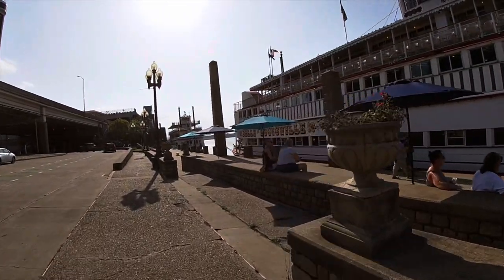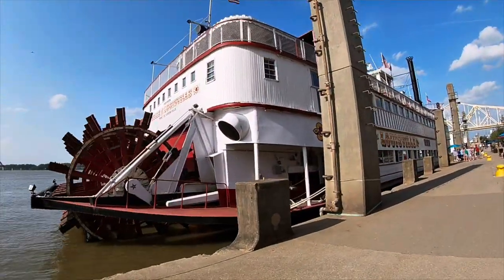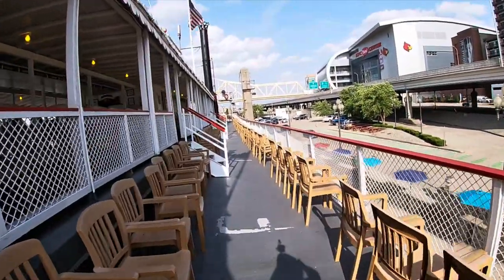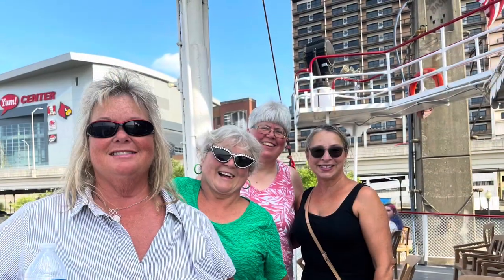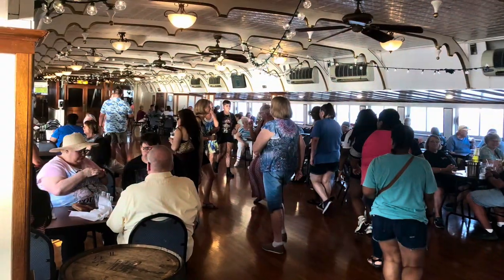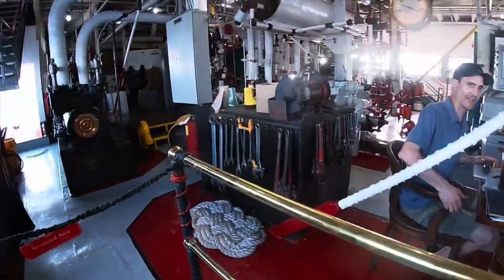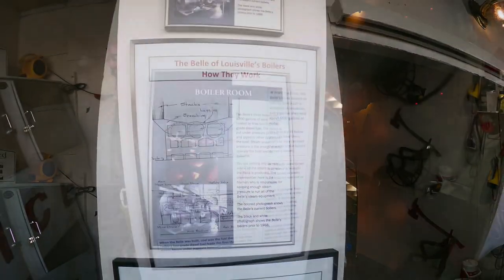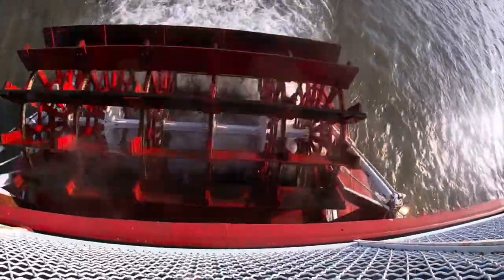Steamboat The Belle of Louisville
To board the Belle of Louisville is to do more than to see Louisville and the Ohio River from a unique perspective — it’s also quite literally stepping into a piece of American history.

Belle of Louisville Riverboats presents history through a variety of engaging cruise and dockside events—entertaining and educating over 12 million passengers since 1963. A National Historic Landmark and an icon of the Louisville Waterfront, the Belle is the only remaining authentic steamboat from the great American packet boat era on America’s waterways. At 107 years old and counting, the Belle remains purely steam-powered and paddlewheel-propelled.

Join us for a walk around tour of The Belle plus get an exclusive tour of the engine room and boiler room!

We had our cruise on Throw back Thursday and we chose 70s night. The 1970s is our era and we were able to relive our teen years listening to all the 70s music! We had a great time and highly recommend cruising on The Belle of Louisville.